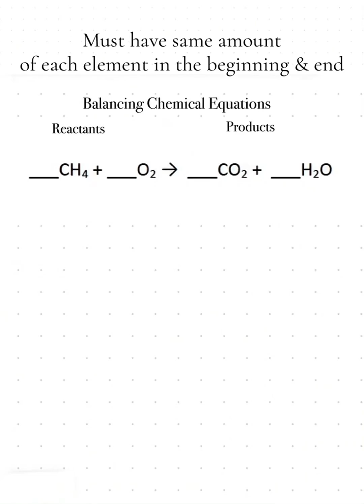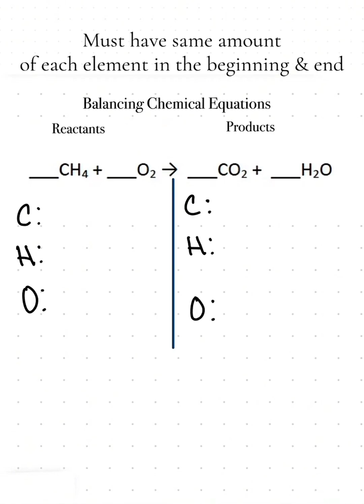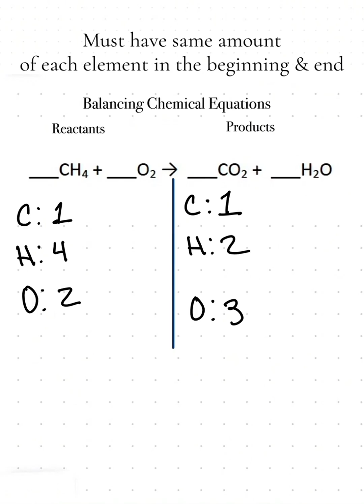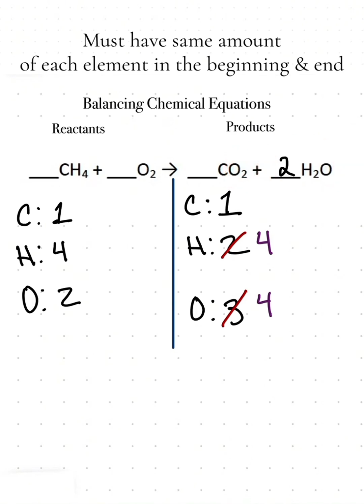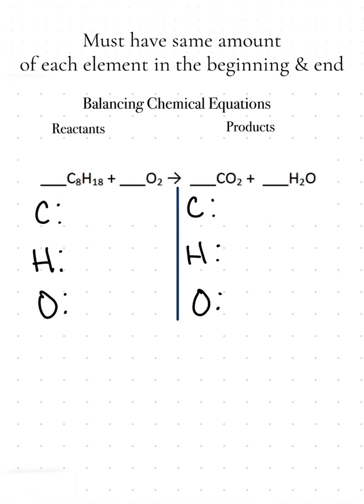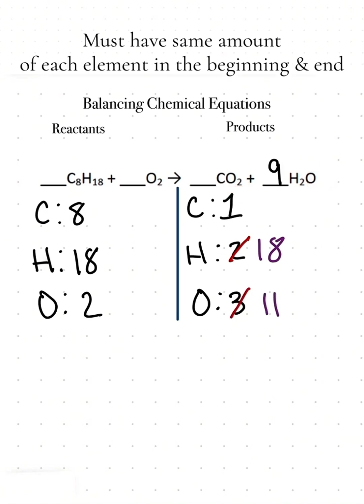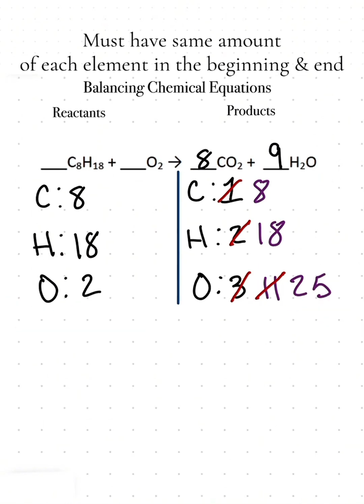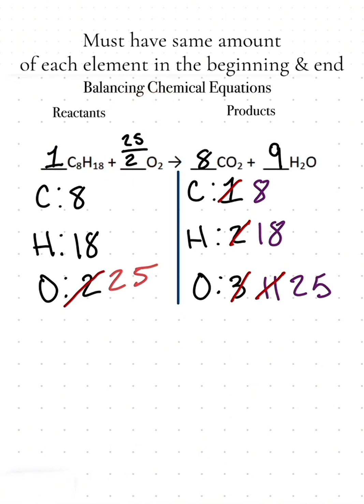How to Balance Chemical Equations without stress